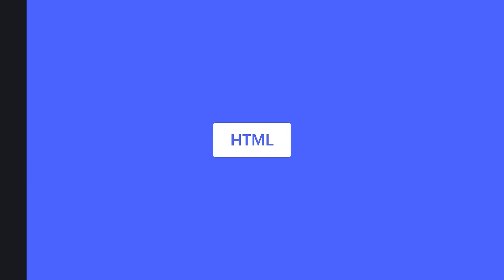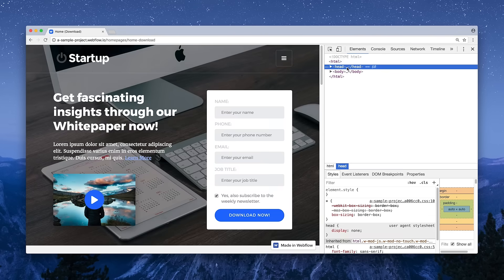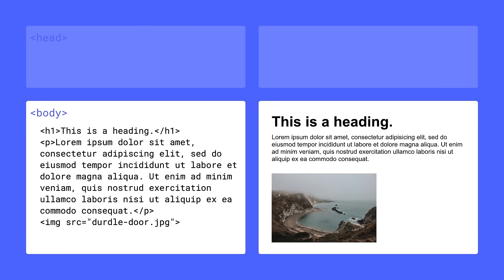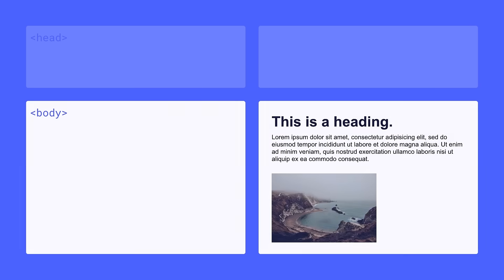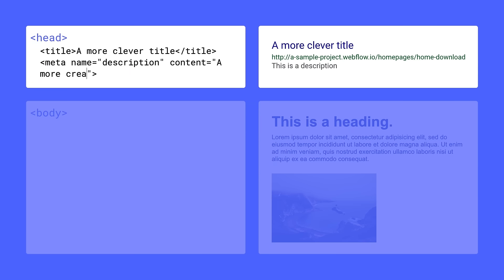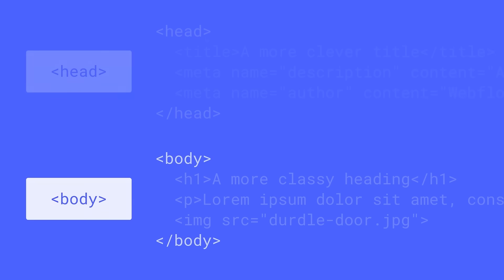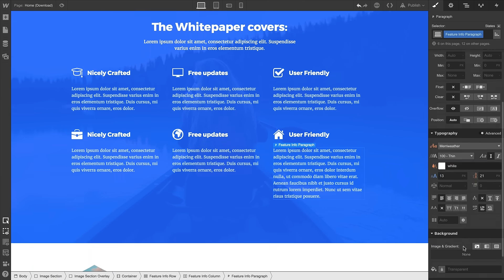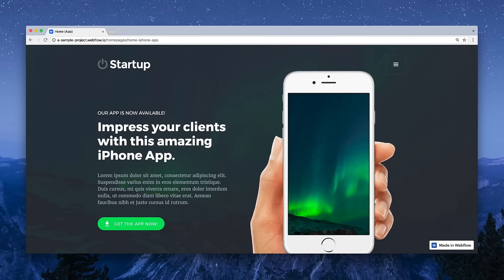HTML structure - Web design tutorial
Understand the two major structural elements of HTML — the body and the head — and how they work together to display the content of web pages and tell both browsers and visitors about the page and its topic. Plus find out how Webflow handles these two aspects and gives you control over them.